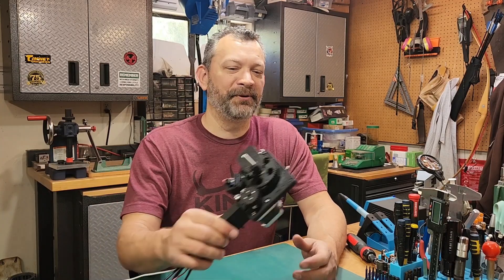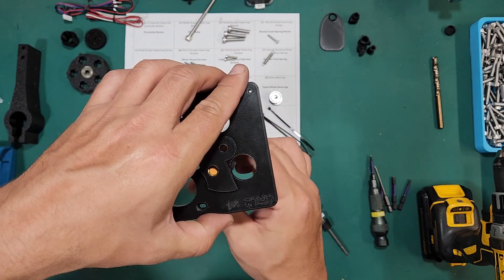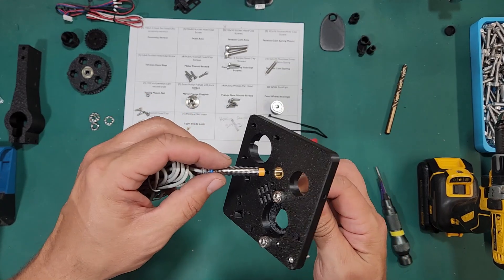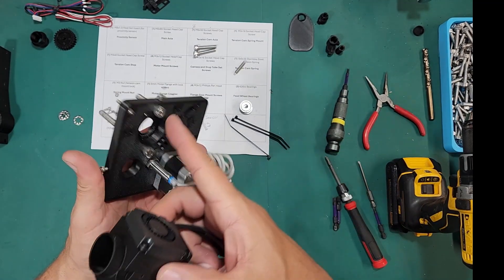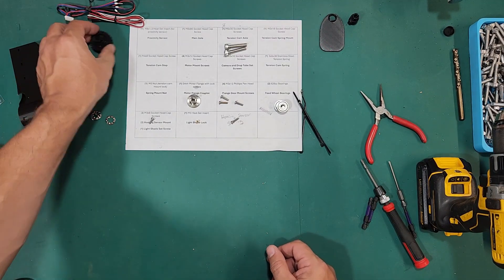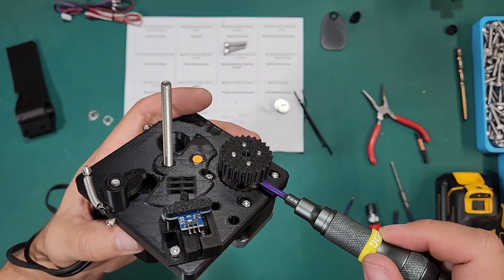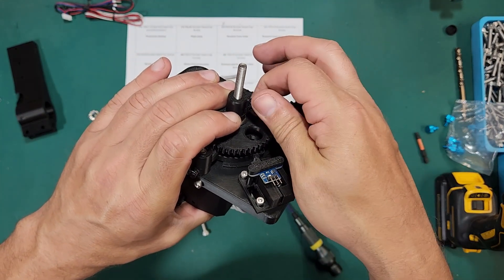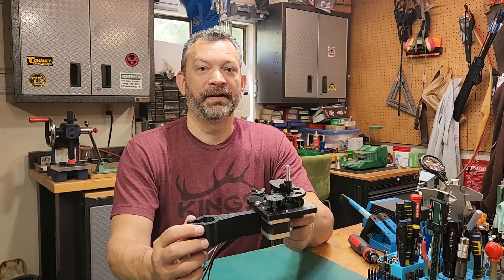CS7.2 Build Series - Classifier Assembly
This video is part of the CS7.2 Case Sorter build series. It covers the assembly of the classifier base which is the part of the sorter responsible for capture images of the brass headstamp as well as managing feed and drop.

CS7.2 is an open source DIY project to construct a machine which can sort fired brass by its headstamp. It is designed to sort brass of the same cartridge. In addition, it can sort by any other visuals available on the headstamp (such as primer size, primed, color, etc)

Where to start with this project?

To Join Us On Discord:
You must first create an account to access the software downloads page. On this page, you can download the free software used by the sorter as well as find an invitational link to join us on the Discord server:

Where can I buy/find parts?